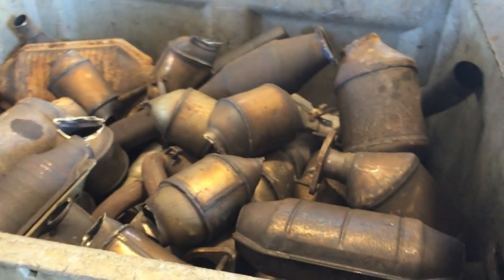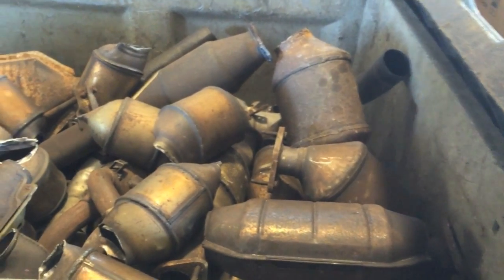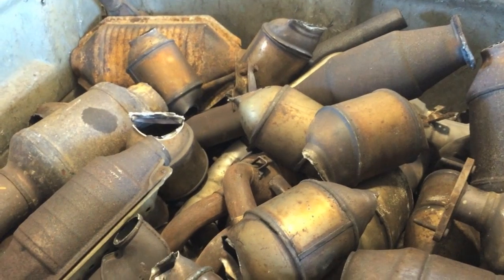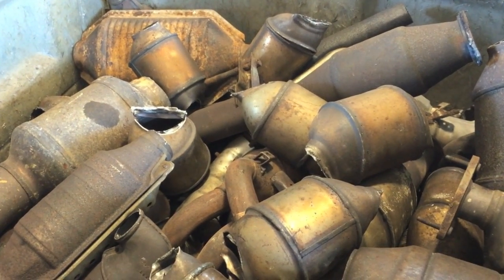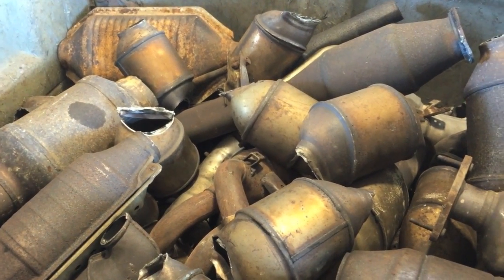Finding A Trustworthy Catalytic Converter Buyer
- Let's face it, not everyone knows everything about catalytic converters, which makes it hard to find a reputable buyer in your area. When you are looking around for a buyer, be sure to use your common scrapping sense to see if this person is someone you can trust. You may want to shop around for different prices or only sell one at a time before you get comfortable.